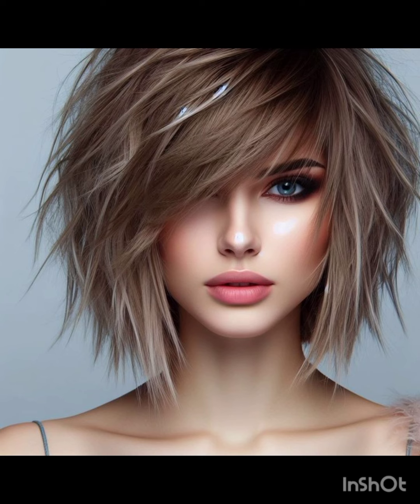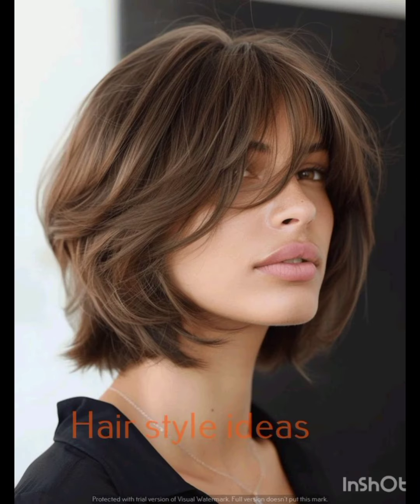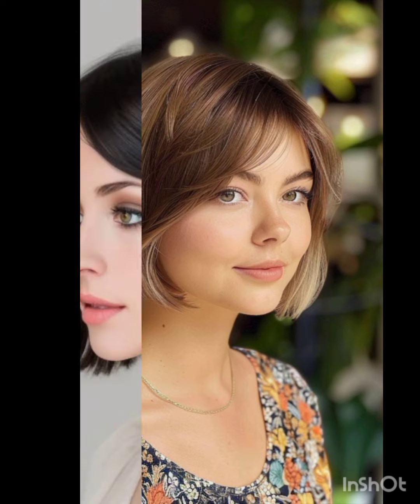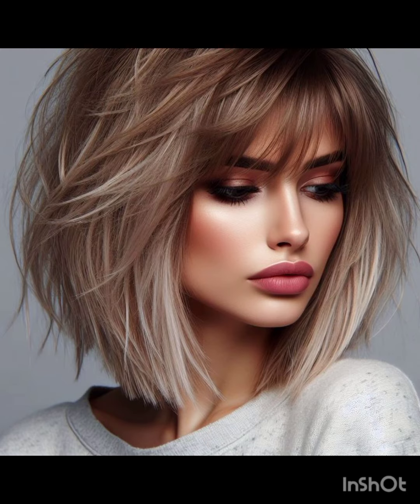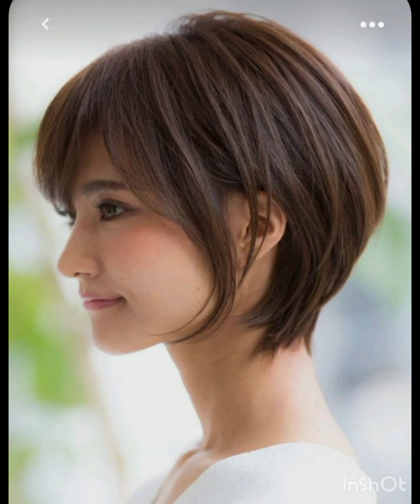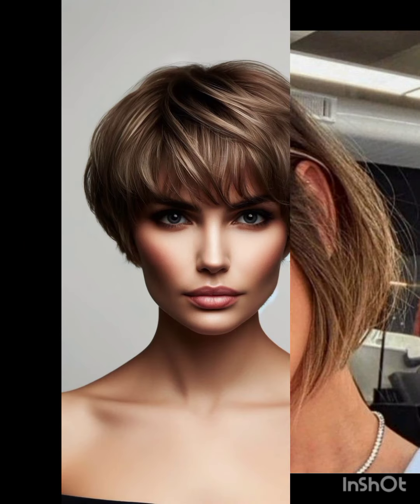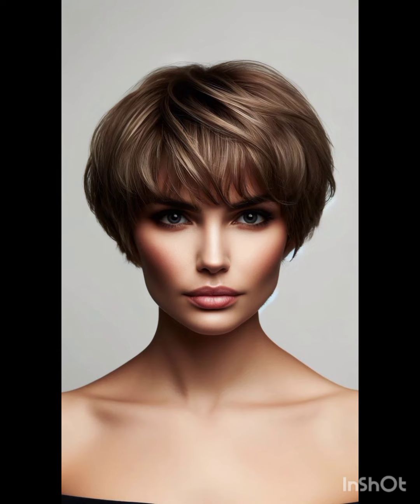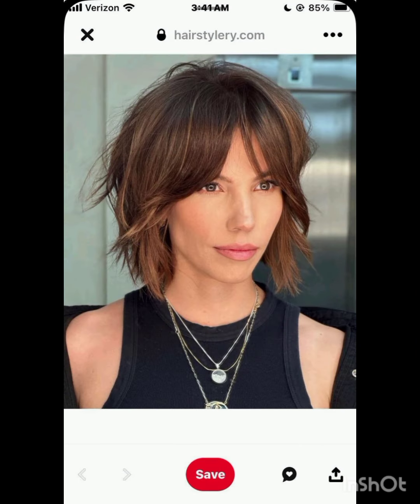Amazing and trending haircuts and hair dye color for women2023/24 to look younger